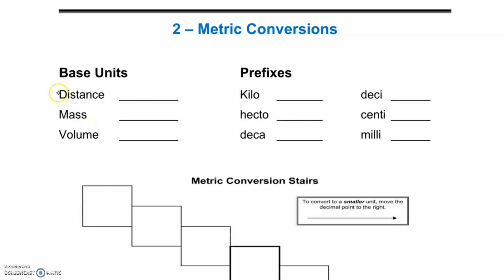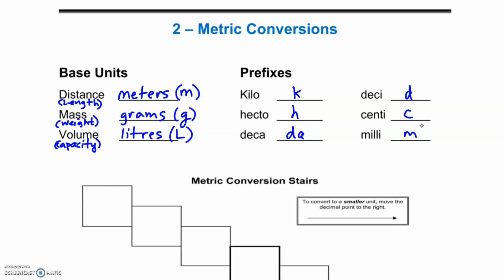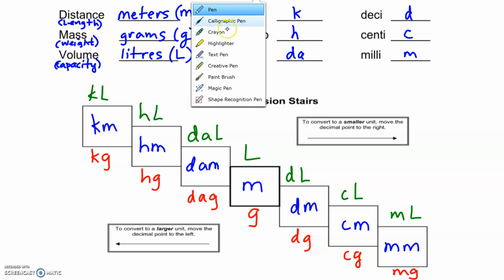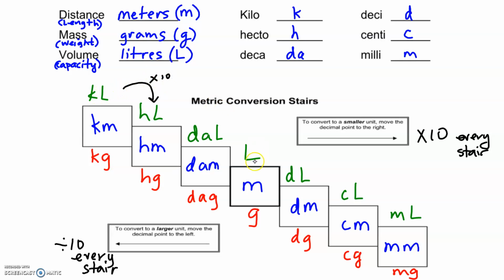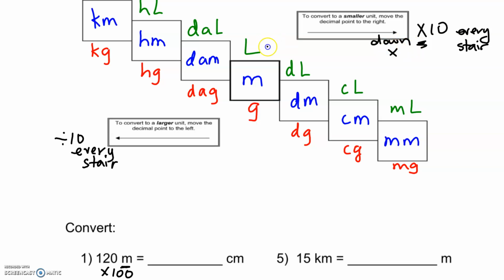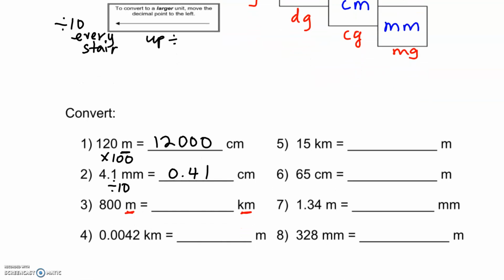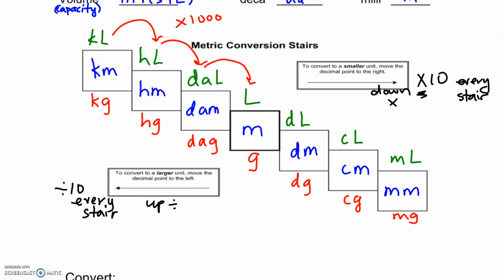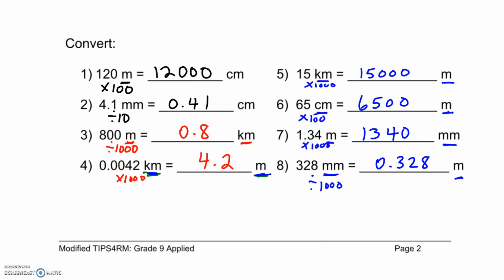U1L2 Metric Conversions